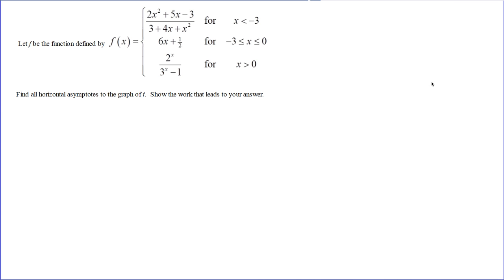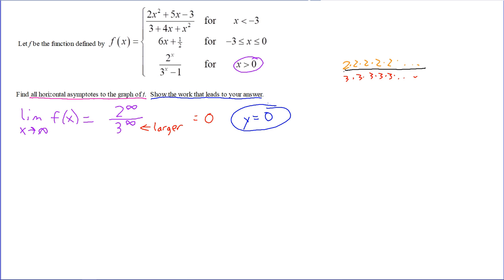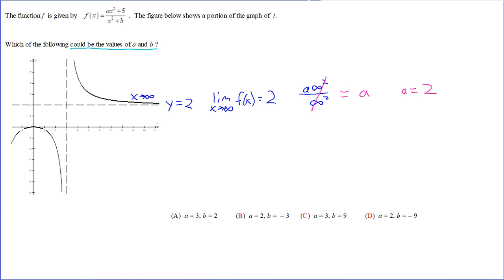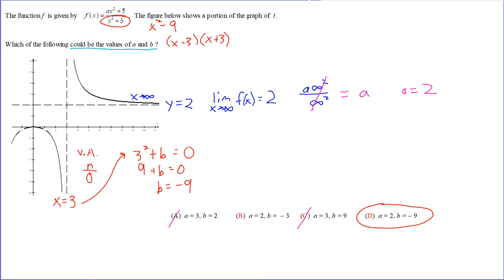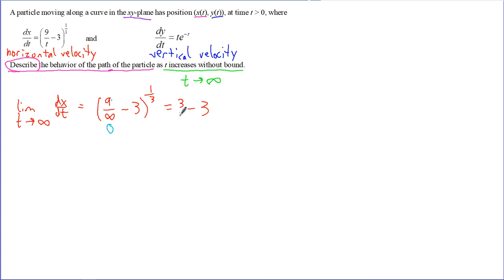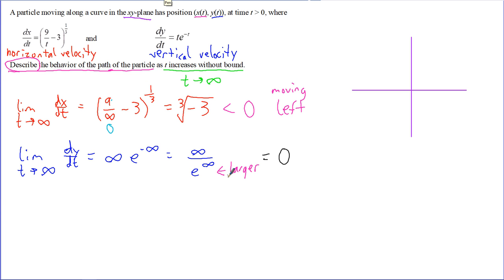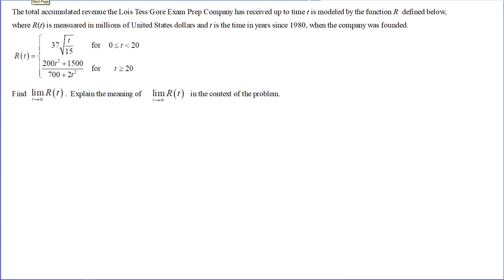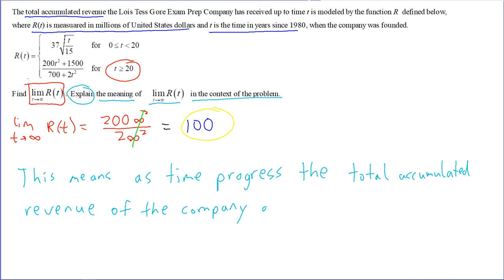AP Calculus BC Notes Limits at Infinity Horizontal Asymptotes Continued